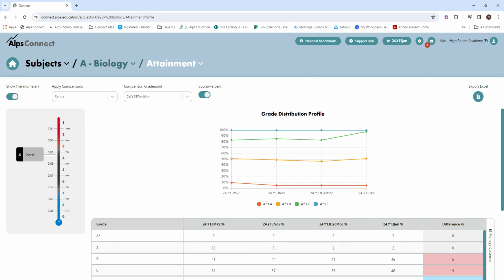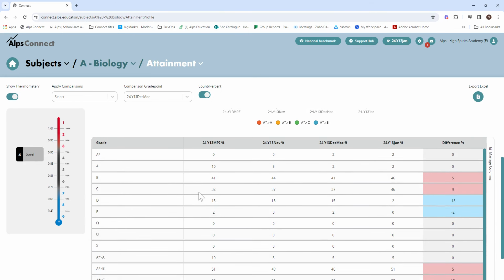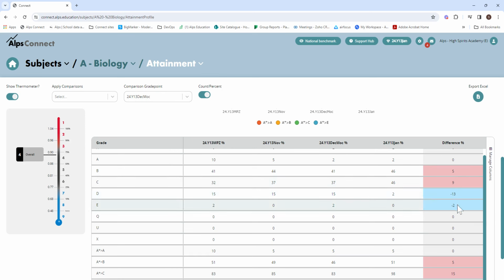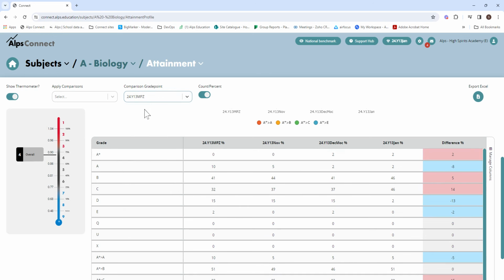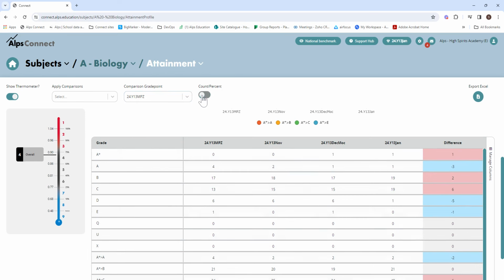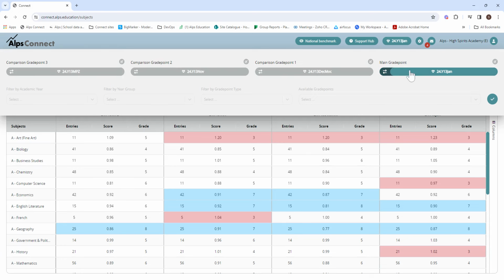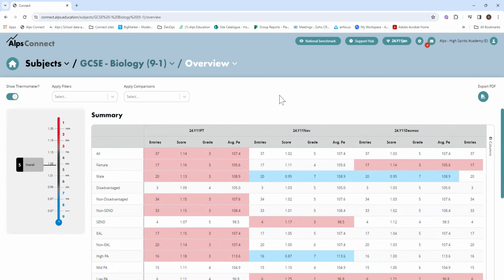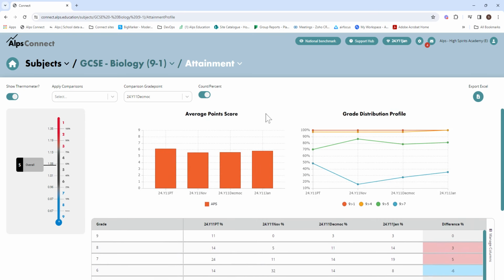Alps - Exploring Subject Attainment Pages